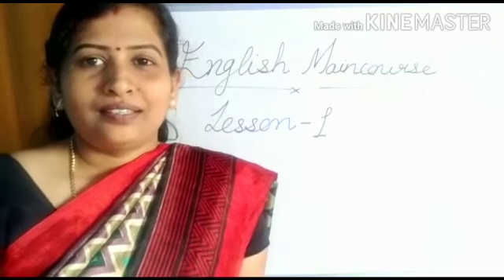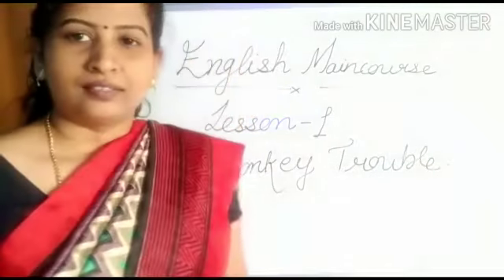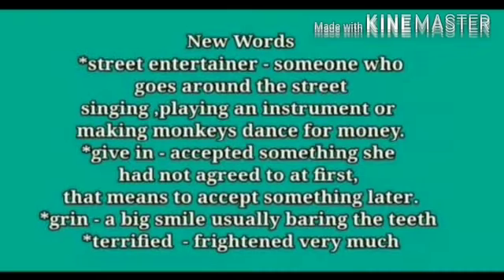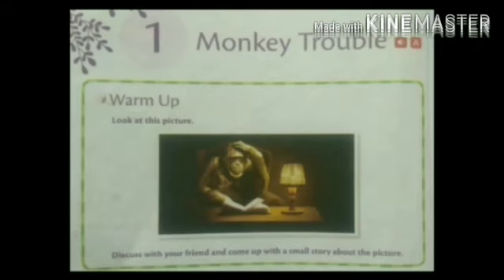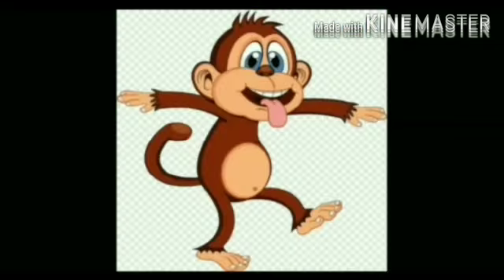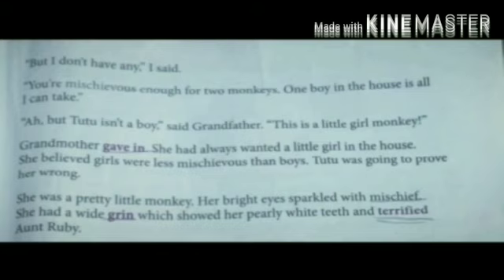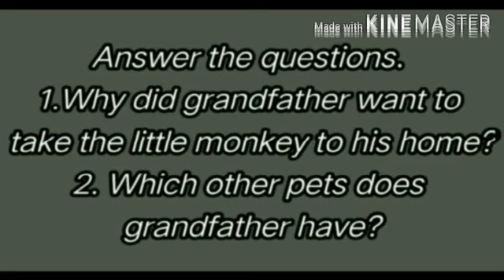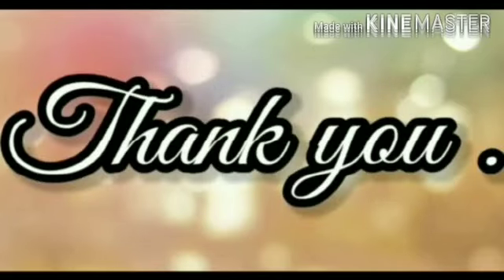English Main Course Lesson 1 Part 1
Monkey Trouble